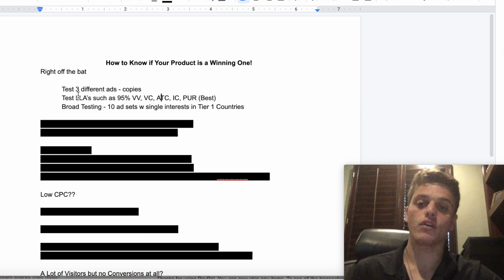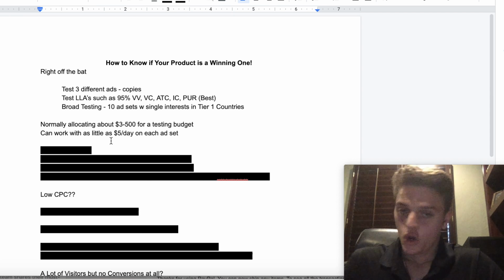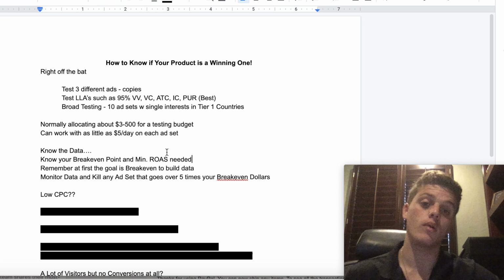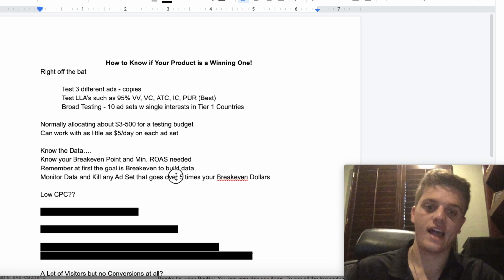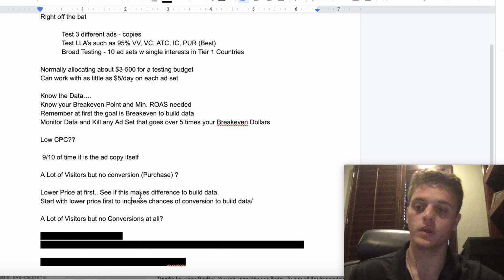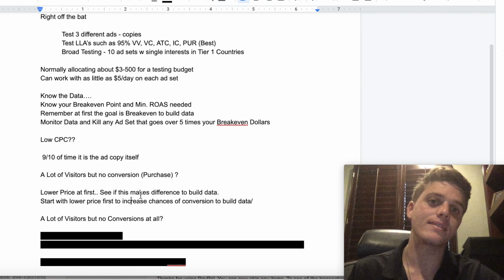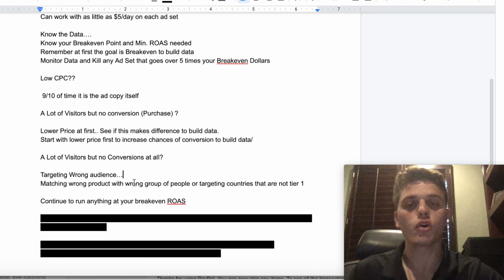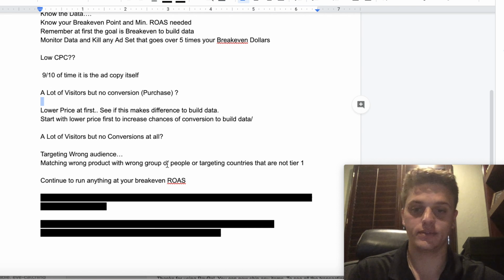How to Know If Your Product is WINNING! ($2,000+/Day)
Book a FREE 15 Min. Consulting Phone Call

In this video I am covering how to discover if the product you're using for your drop shipping store is a winning one... or not. I go over what makes a product winning and some key things you MUST be doing in order to uncover if the product you are currently testing will be profitable!